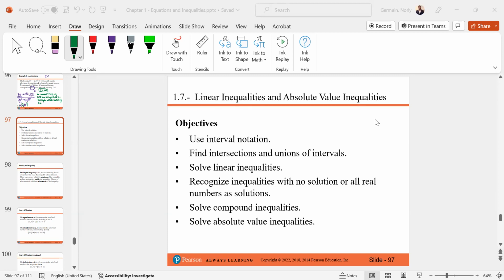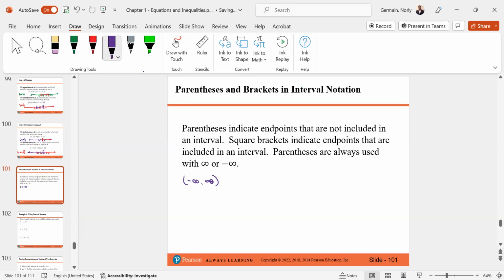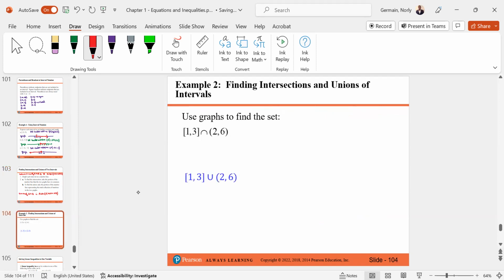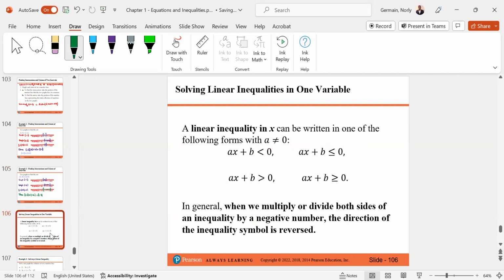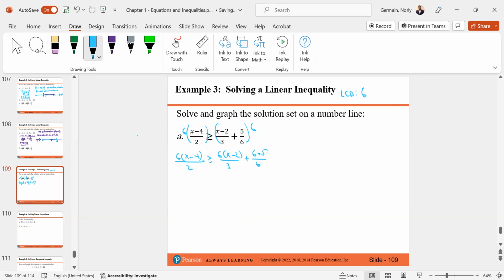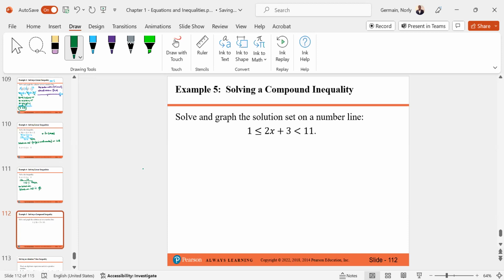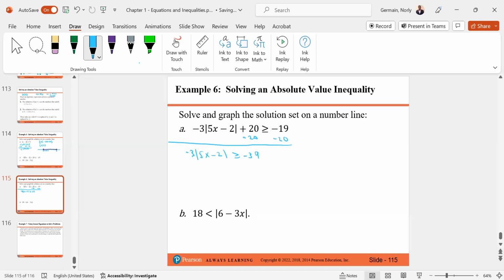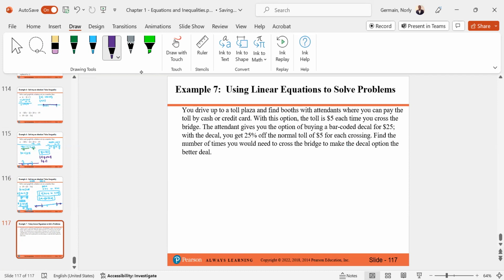1.7.- Linear Inequalities and Absolute Value Inequalities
Use interval notation.
Find intersections and unions of intervals.
Recognize inequalities with no solution or all real numbers as solutions.